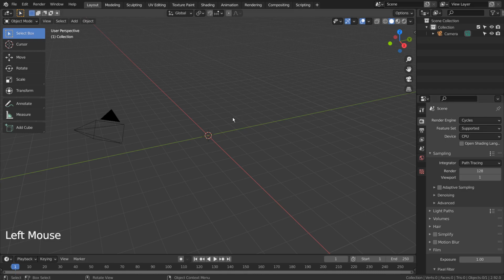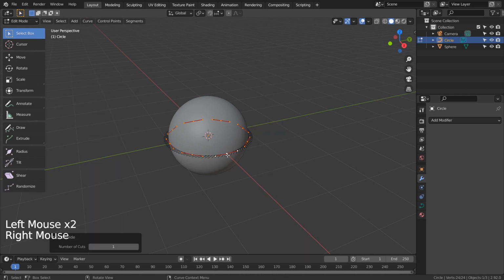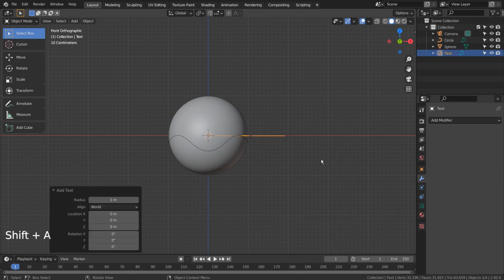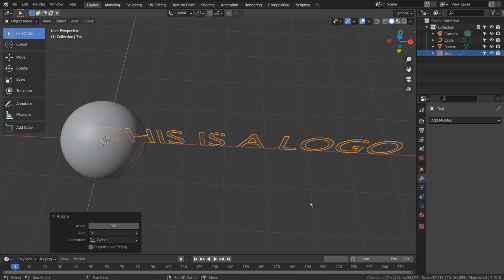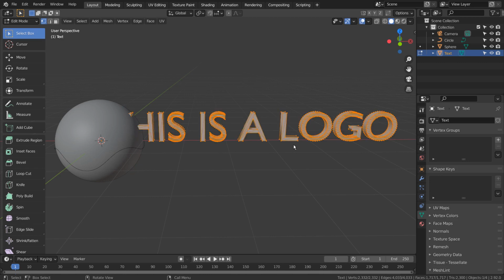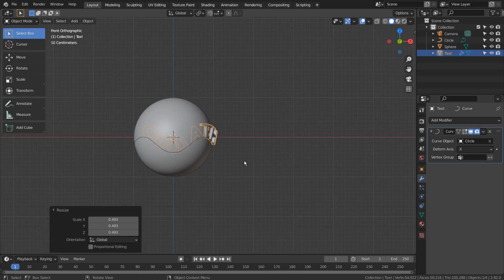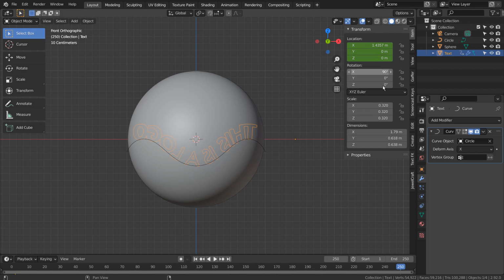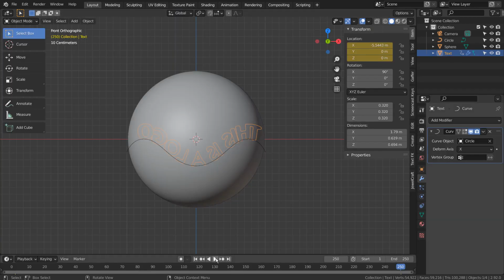Blender beginner series No. 113 - Logo animation